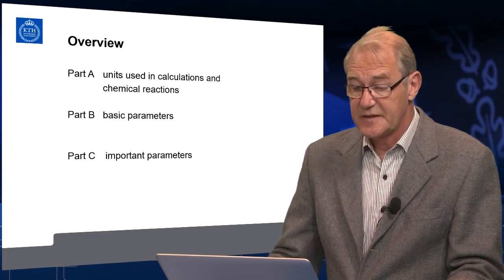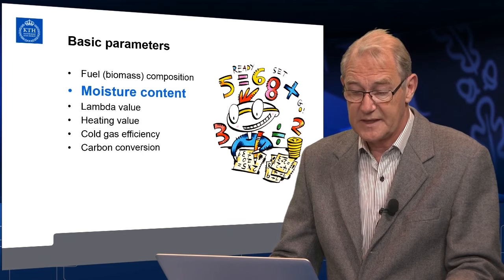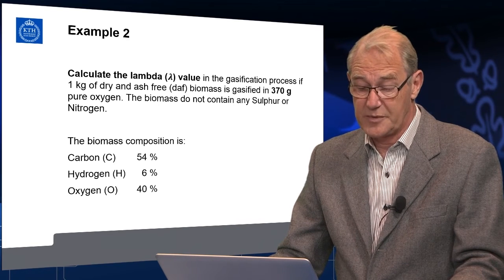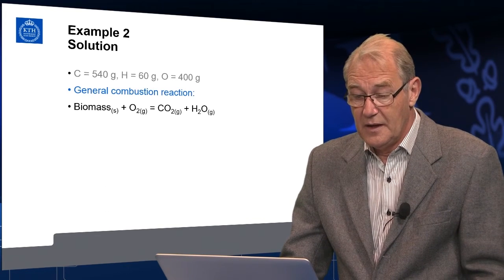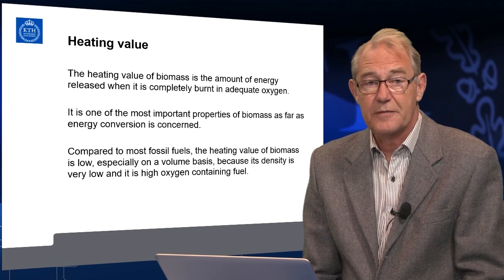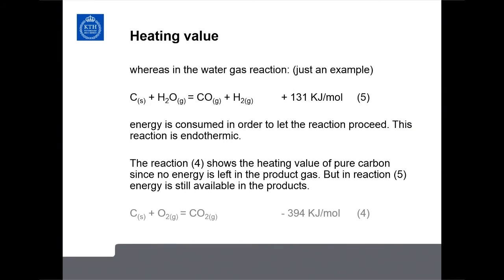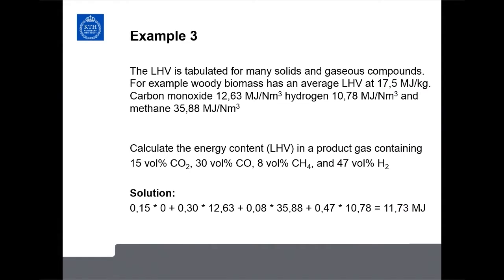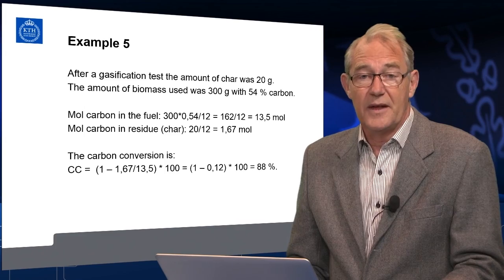15 025 Renewable Energy Technology Thomas Nordgreen 1